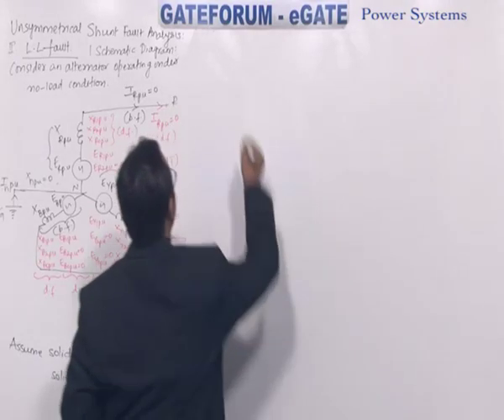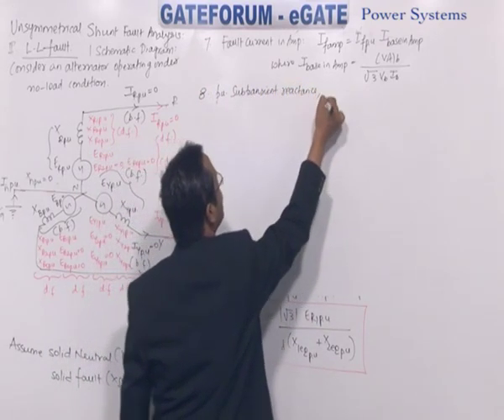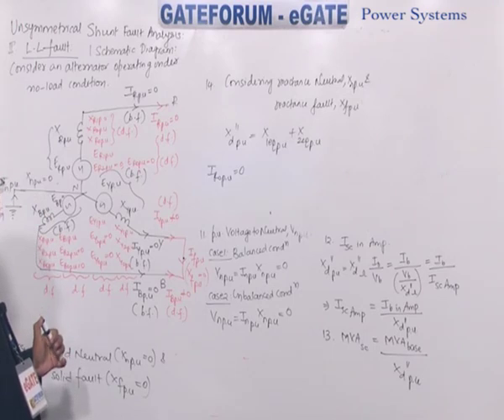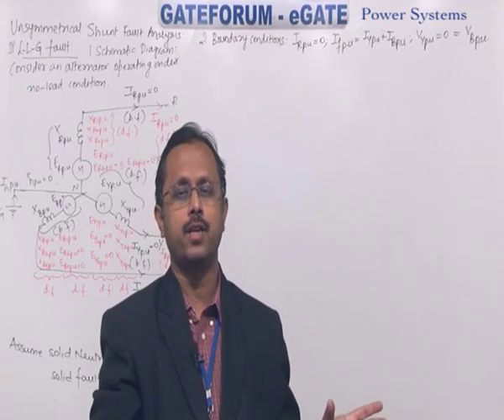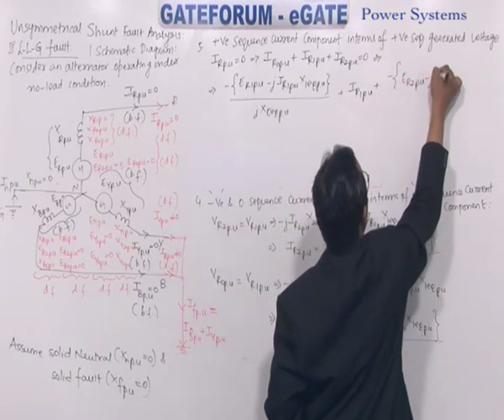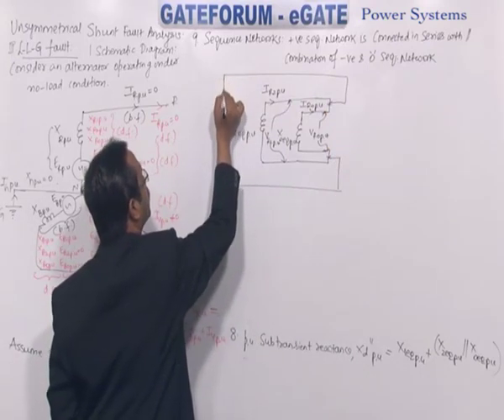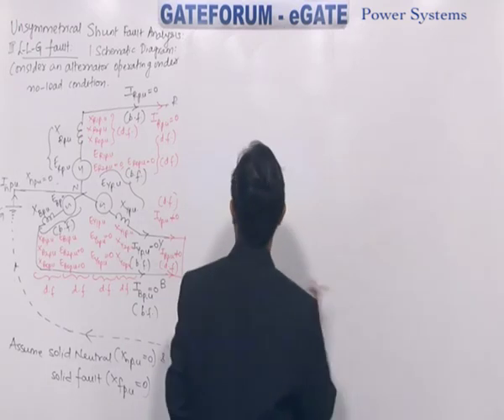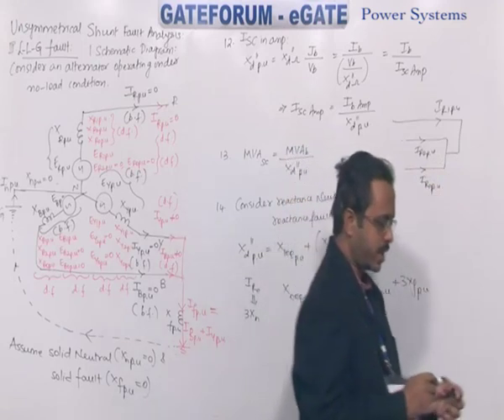January 12, 2019(18)